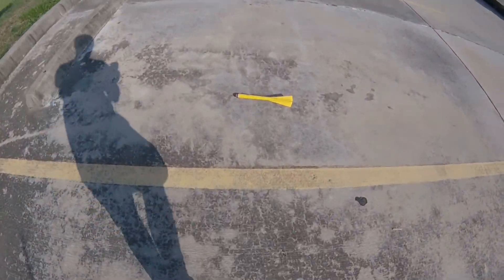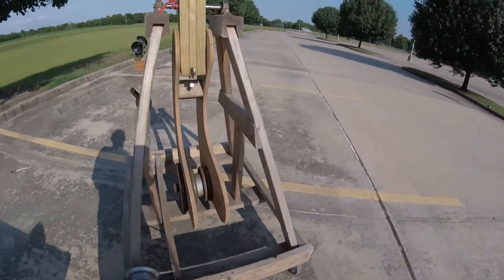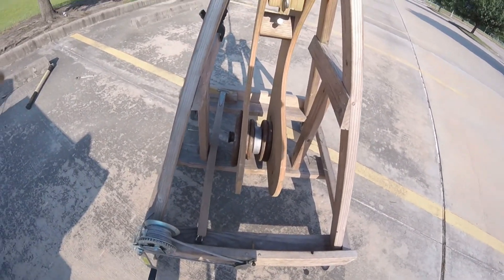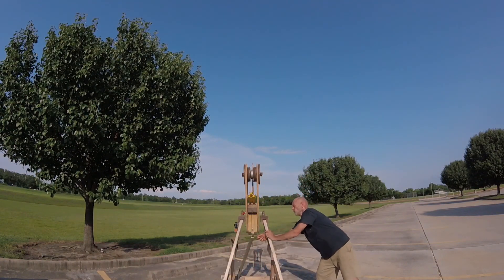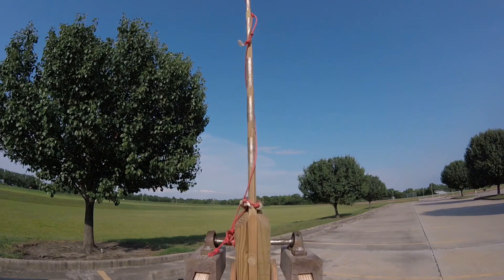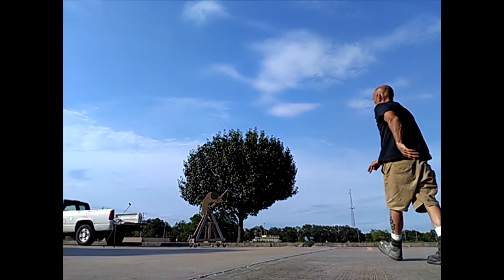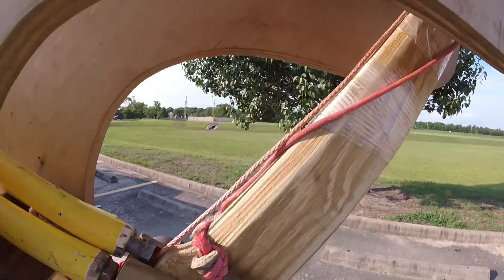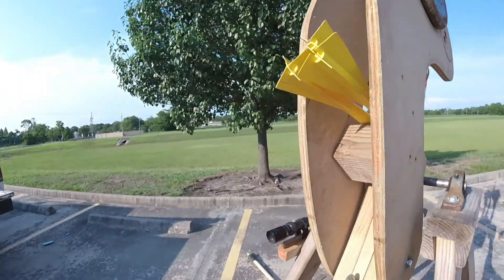Trebuchet 3 Darts Testing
Last shot 699 feet, double darts 430 and 353. I'll have to play with the timing with all 3 darts to get the launch angle lower. I'm happy with the data. The arm is a 5:1 Beam Ratio, golf ball/ baseball arm. I think it really needs more counterweight to run properly with the 3 darts. The original arm for 1 to 2 pound payloads was a 3.5:1 Beam Ratio. The 5:1 BR is like a high gear in a race car rear end. It will go faster, but you have to put more horsepower in it to get it to wind out, IE more counterweight.